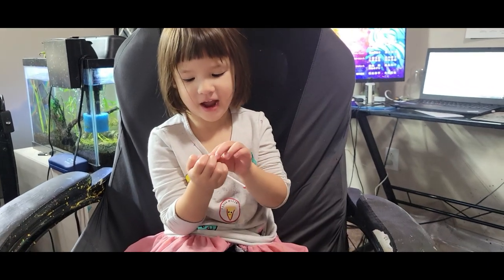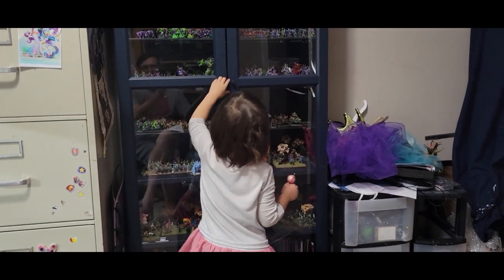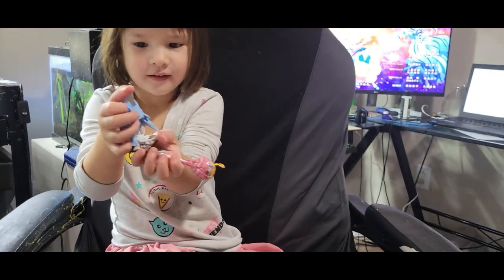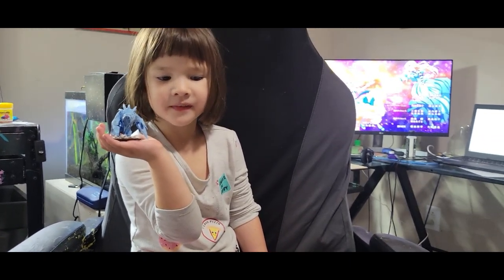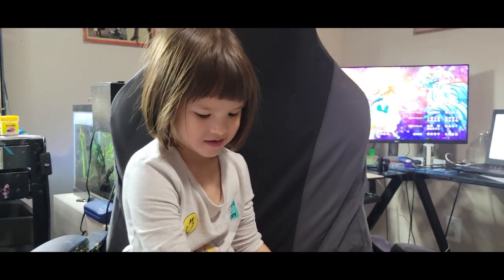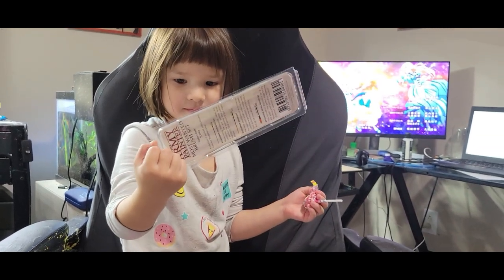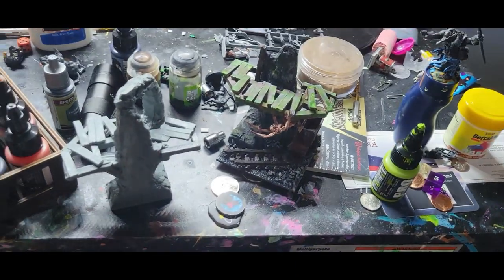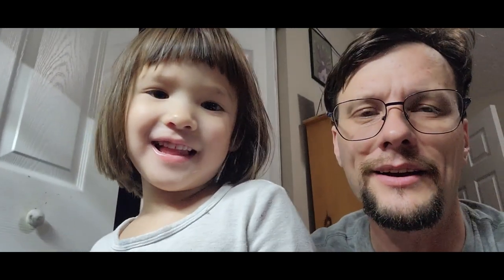Reinna's Award!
Reinna gets a surprise from Mantic Games!